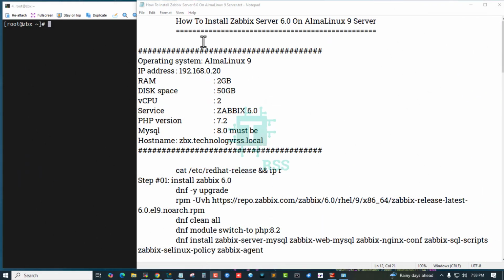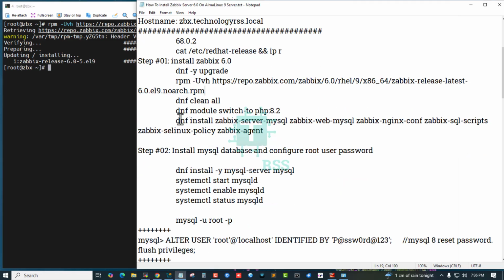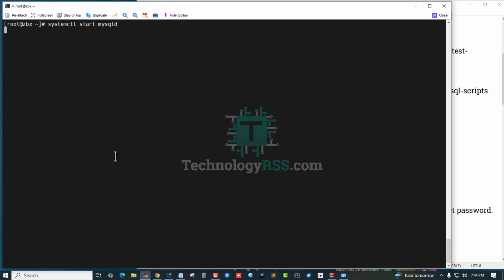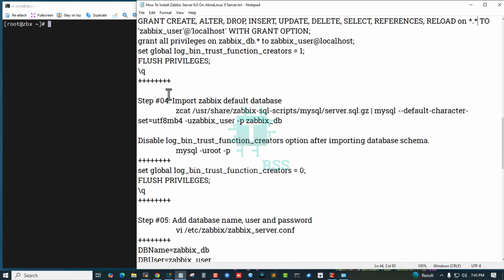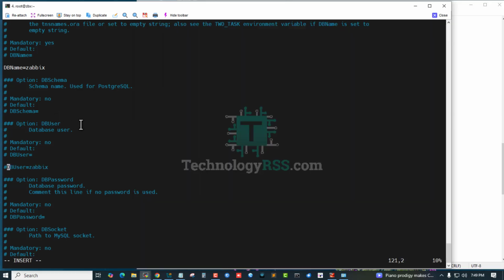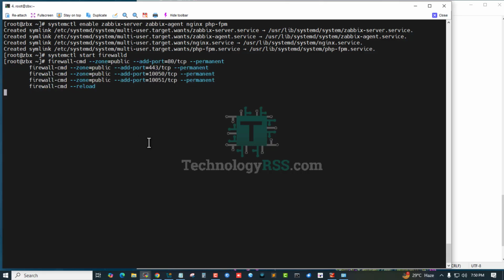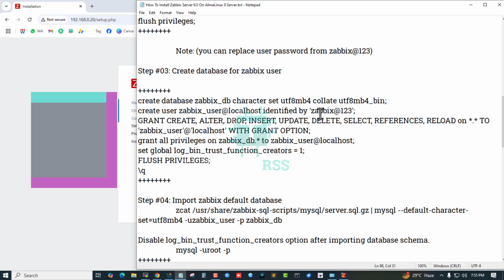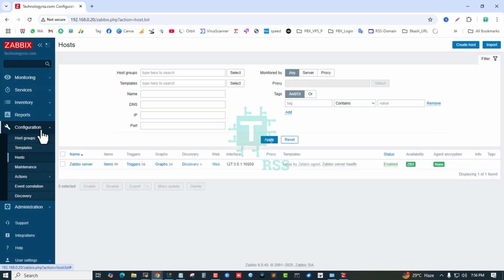How To Install Zabbix Server 6.0 On AlmaLinux 9 Server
Now I want to share How To Install Zabbix Server 6.0 On AlmaLinux 9 Server

Thanks.